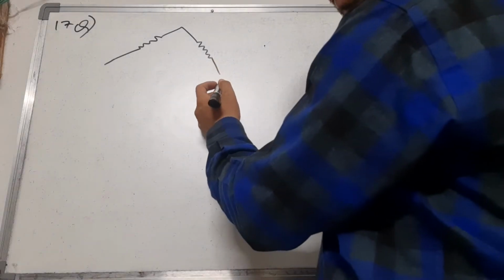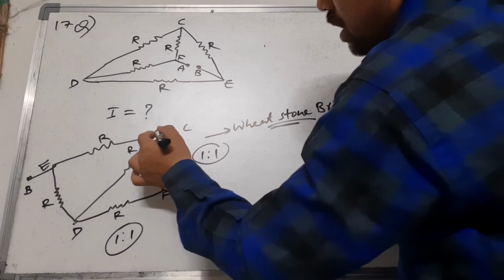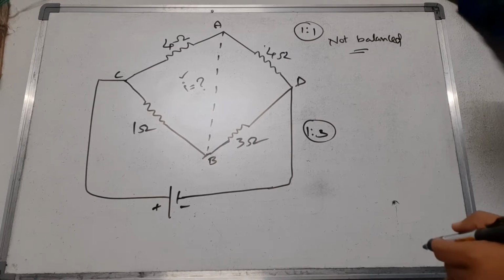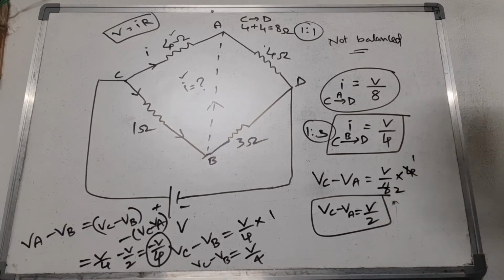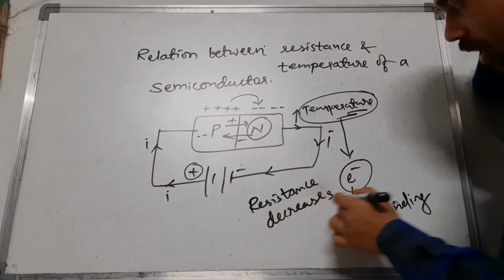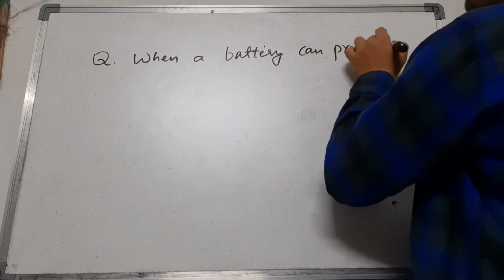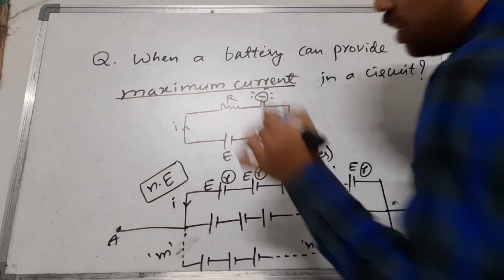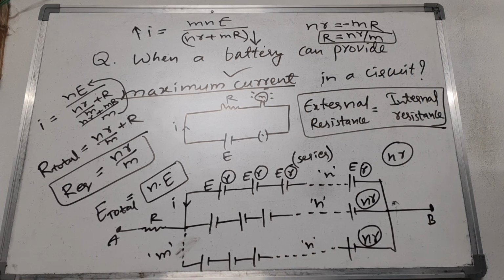Relation between Resistance and temperature of a semiconductor